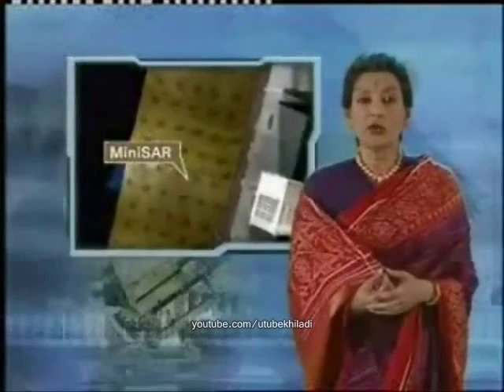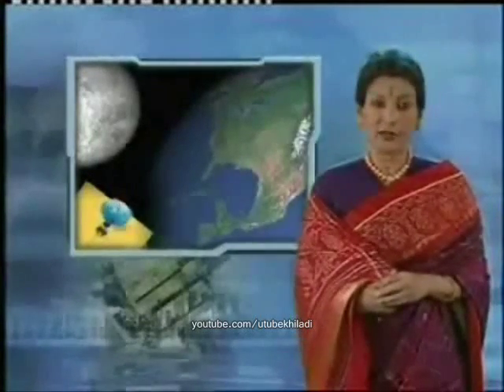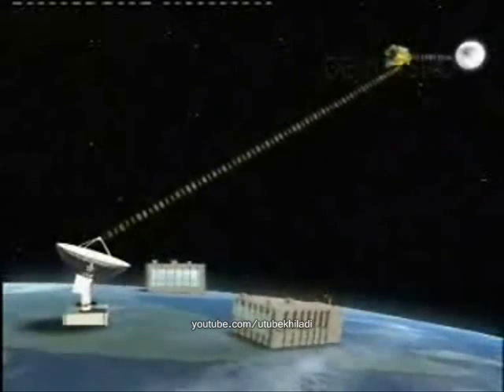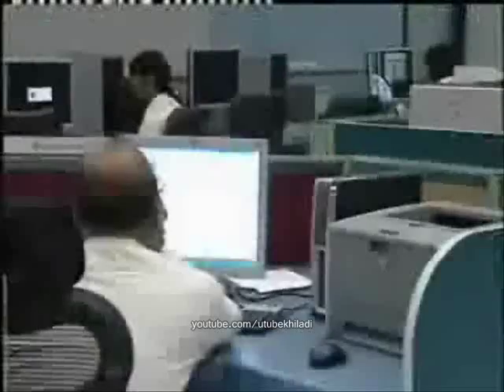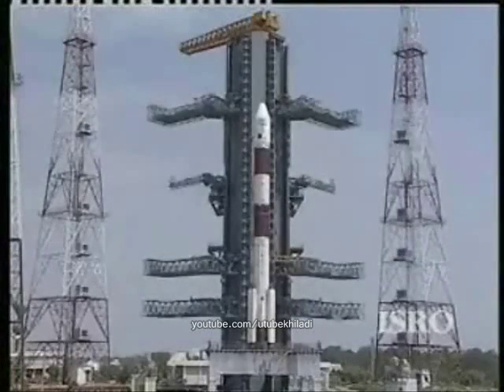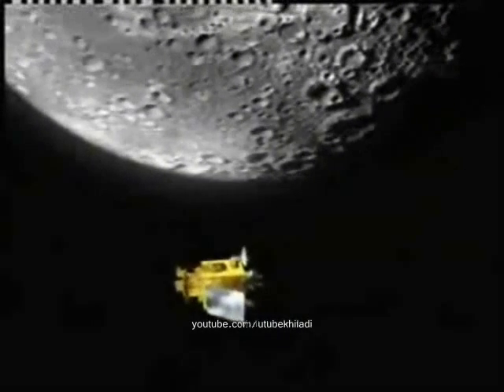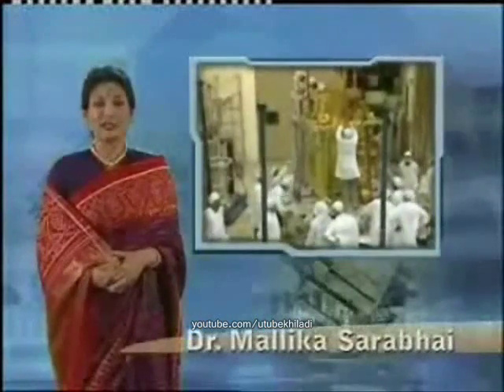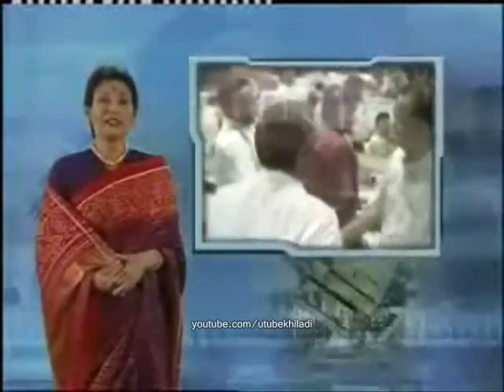India Moon Mission Chandrayaan - 1 ISRO official Documentary 3/3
Chandrayaan-1 (Sanskrit: चंद्रयान-१, lit: moon-traveller, or moon vehicle  pronunciation (help·info)) was India's first unmanned lunar probe. It was launched by the Indian Space Research Organisation in October 2008, and operated until August 2009. The mission included a lunar orbiter and an impactor. India launched the spacecraft by a modified version of the PSLV, PSLV C11 on 22 October 2008 from Satish Dhawan Space Centre, Sriharikota, Nellore District, Andhra Pradesh, about 80 km north of Chennai, at 06:22 IST (00:52 UTC). The mission was a major boost to India's space program, as India researched and developed its own technology in order to explore the Moon. The vehicle was successfully inserted into lunar orbit on 8 November 2008.

On 14 November 2008, the Moon Impact Probe separated from the Chandrayaan orbiter at 20:06 and struck the south pole in a controlled manner, making India the fourth country to place its flag on the Moon. The probe impacted near Shackleton Crater at 20:31 ejecting underground soil that could be analysed for the presence of lunar water ice.
The estimated cost for the project was Rs. 386 crore (US$ 90 million).

The remote sensing lunar satellite had a mass of 1,380 kilograms (3,042 lb) at launch and 675 kilograms (1,488 lb) in lunar orbit. It carried high resolution remote sensing equipment for visible, near infrared, and soft and hard X-ray frequencies. Over a two-year period, it was intended to survey the lunar surface to produce a complete map of its chemical characteristics and three-dimensional topography. The polar regions are of special interest as they might contain ice.

The lunar mission carries five ISRO payloads and six payloads from other space agencies including NASA, ESA, and the Bulgarian Aerospace Agency, which were carried free of cost.

After suffering from several technical issues including failure of the star sensors and poor thermal shielding, Chandrayaan stopped sending radio signals at 1:30 AM IST on 29 August 2009 shortly after which, the ISRO officially declared the mission over. Chandrayaan operated for 312 days as opposed to the intended two years but the mission achieved 95 percent of its planned objectives. Among its many achievements was the discovery of the widespread presence of water molecules in lunar soil